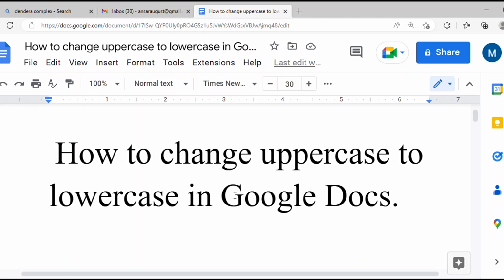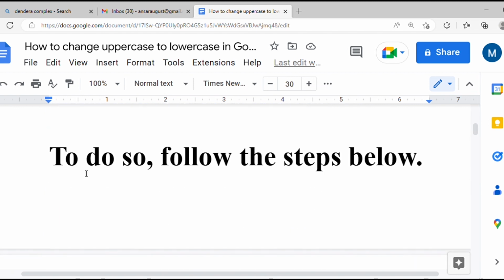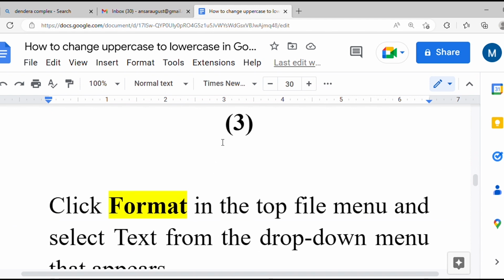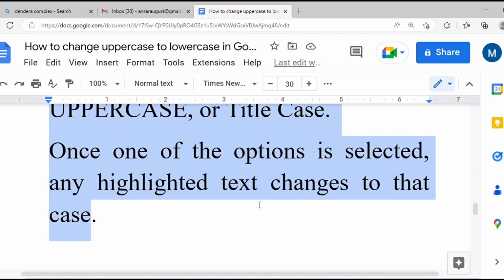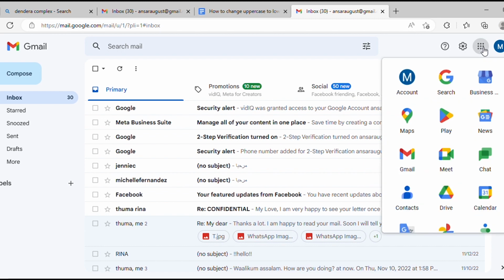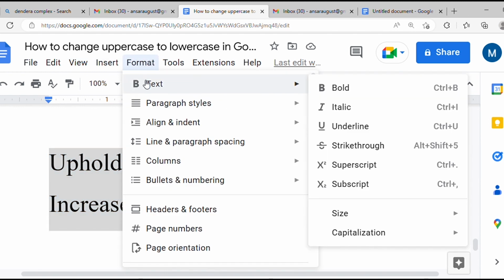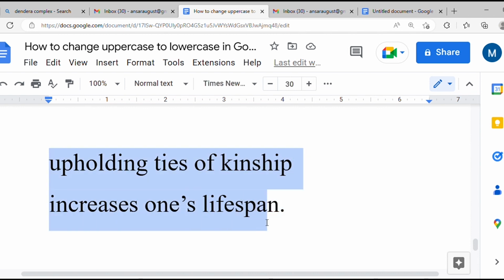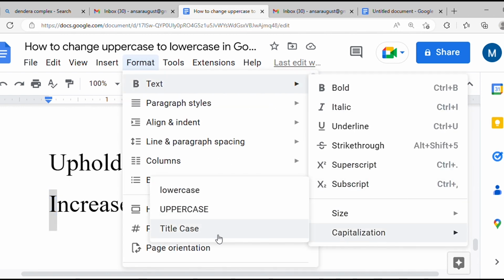How to change Google docs lowercase to UPPERCASE.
Assalamu-aalikum. This is Mohammad Ansar Ali Khan (Mamun). Well Come to my You Tube Channel TR-abm.
From here you will learn Science, English, Mathematics UP TO 12 CLASSESS of  NCTB (National Curriculum and Textbook Board) BANGLADESH.
Now, you can watch in this video Class: VIII, Excercise: 4.1 (Algebra). How to change Google docs lowercase to UPPERCASE